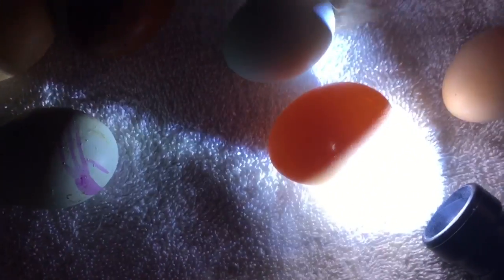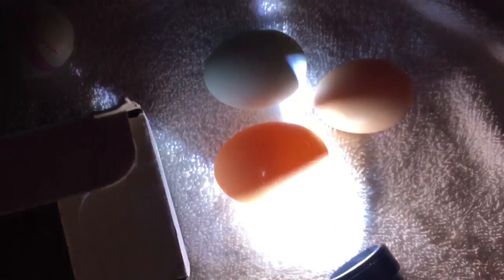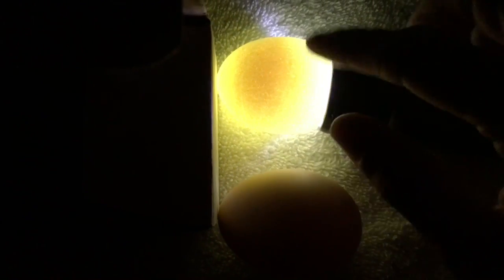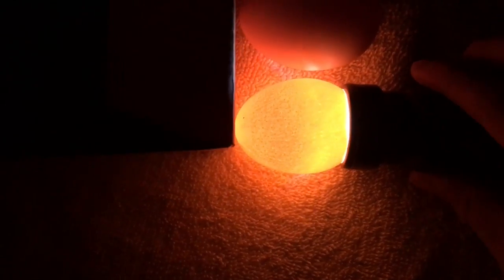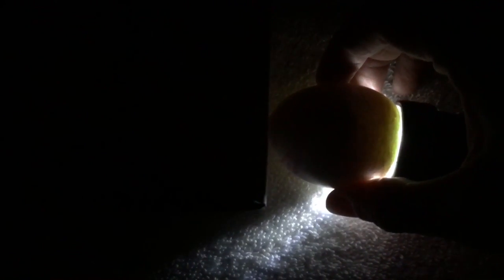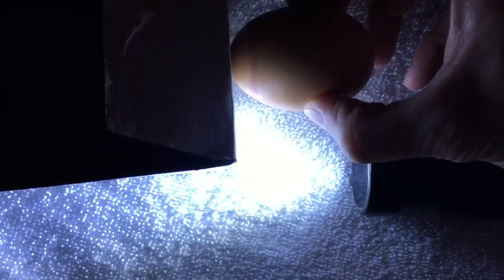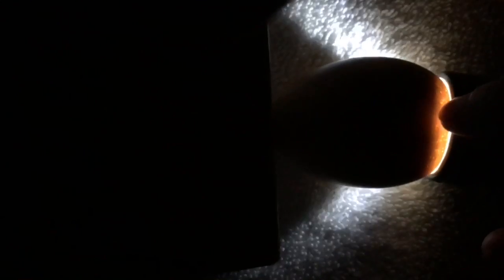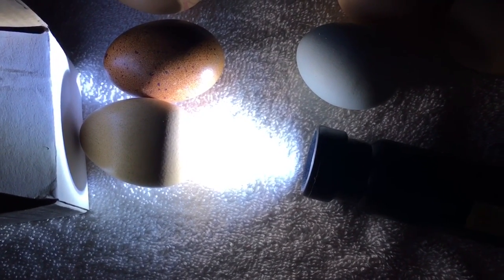Candling Eggs Once Again!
Ms. Aretha has reached Day 14 with her little clutch of eggs! We need to candle them to make sure they are ready for the lockdown period that is about to come! Will she have babies or not?
Let's find out and see!
~ Magicfly Egg Candler *afflinkThank you for watching! xo

Items we use & recommend!
~ Puracyn Plus Wound Care
~ Kindling Cracker
~ Mortar & Pestle
*afflinks